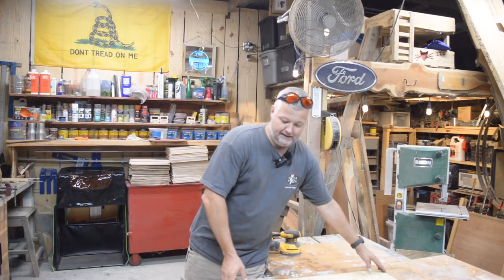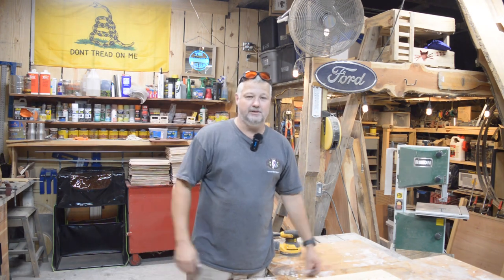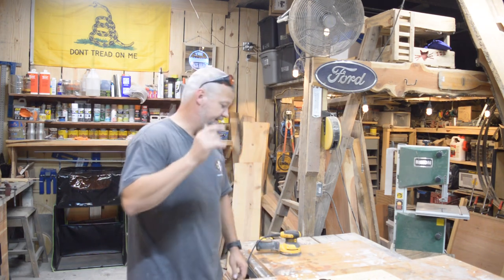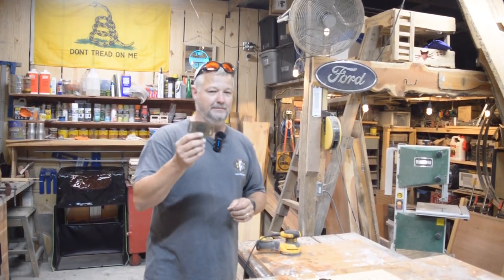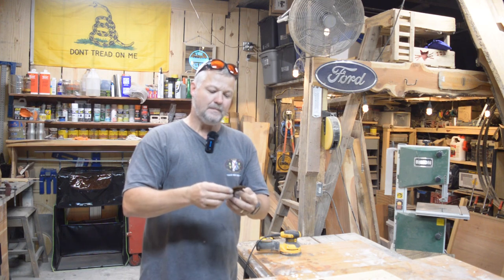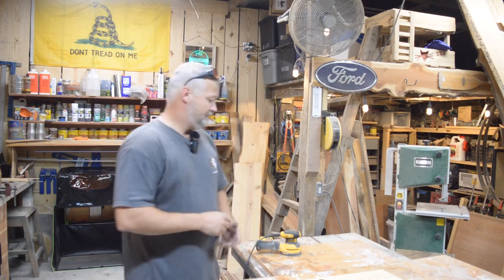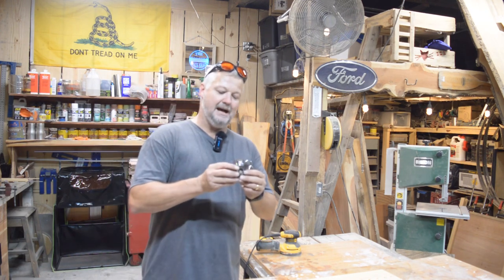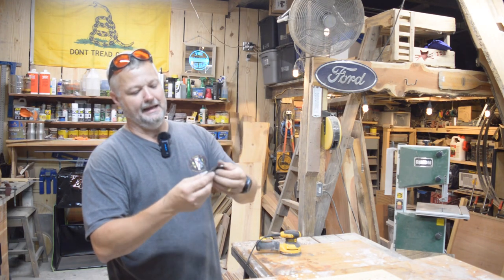Laser cut air tag holders- made with the XTool D1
I needed an air tag holder and didn't want to buy one, I had leather, a laser and some skills in lightburn. After some engineering and deigning, I came up with these. Suitable for keys, luggage, purse, pets or children. They will be available in my Etsy store. Link below to the supplies that I used to make them.

Air tag holder file on Etsy

Amazon links

Leather sewing kit